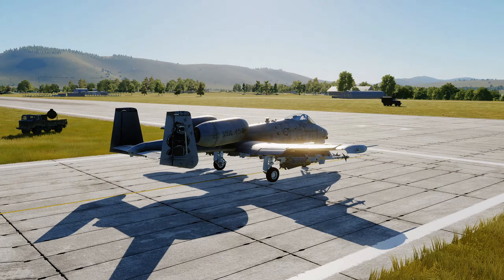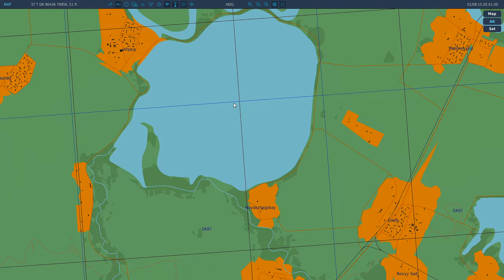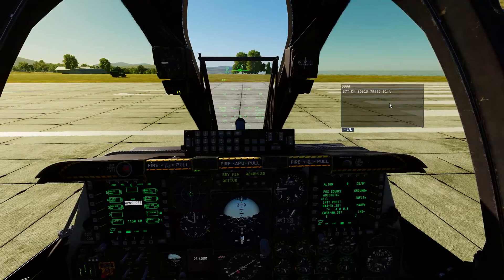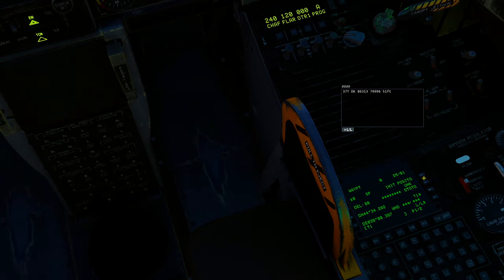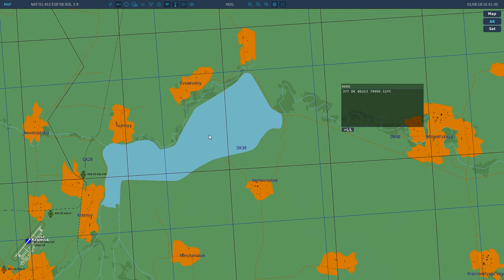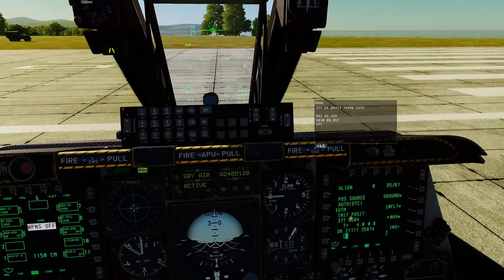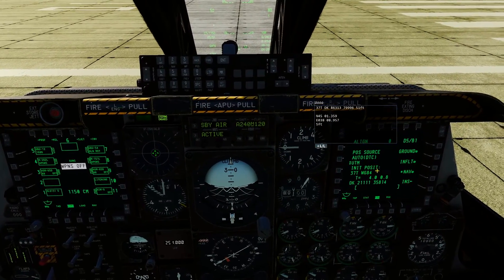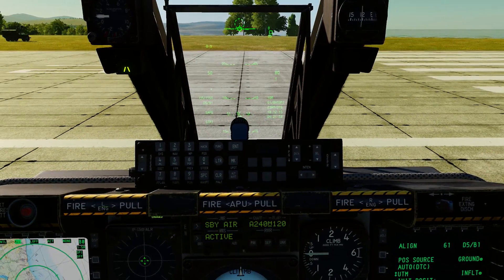DCS - A-10C II Tank Killer Coordinate Data Entry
In this video we go through how to enter waypoint data into the CDU to make flight plans or make strike waypoints for your missions in the A10CII

This is the mod I use for the notepad in DCS